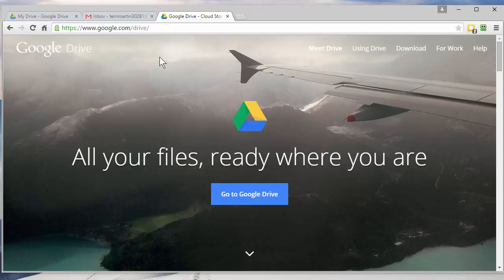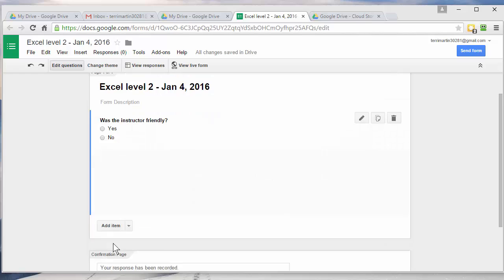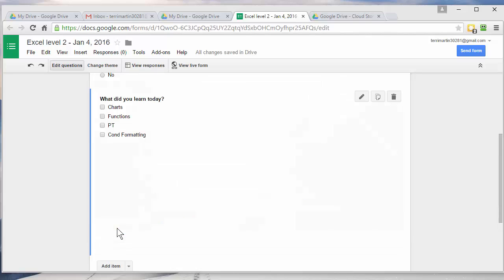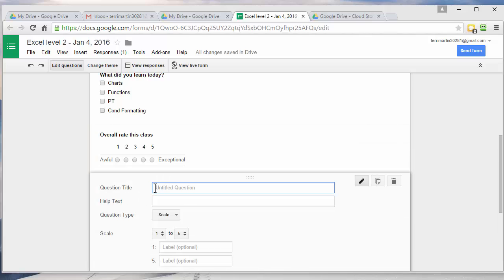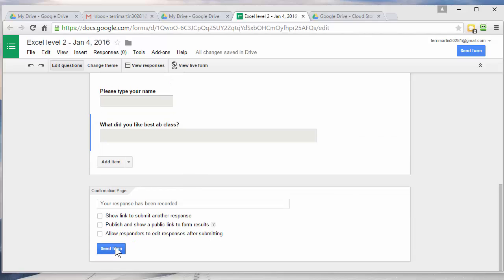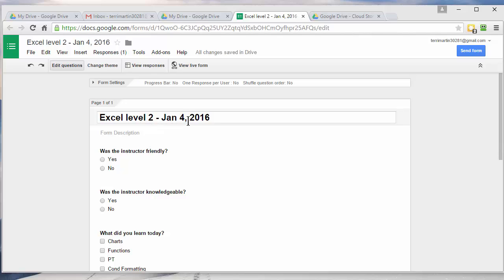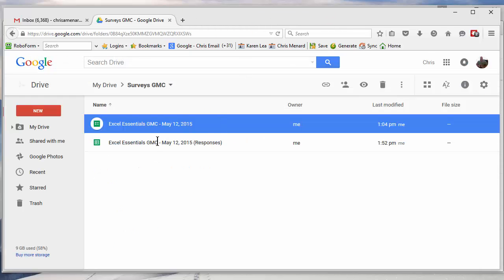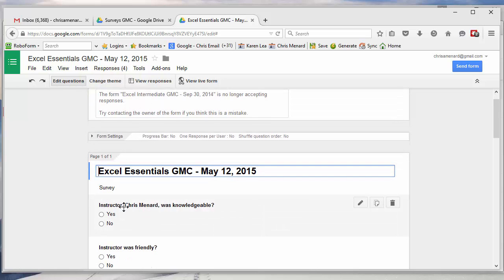Using Google Forms for Surveys by Chris Menard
Google Forms allows you to create free surveys. It is very easy to use and allows multiple type of questions. It also handles branching or logical questions. All you need is a Gmail account which is free.

This short video gets you started with surveys and covers:
1) Naming your survey or form
2) Creating Multiple Choice Questions
3) Creating Check box questions
4) Creating short text questions
5) Creating scale questions
6) Creating paragraph or long answer questions.

Also shown is how to turn on and off accepting responses and copy the form.  The results of the survey are shown in a Google drive spreadsheet that can be copied to Microsoft Excel

-- EQUIPMENT USED
○ My camera